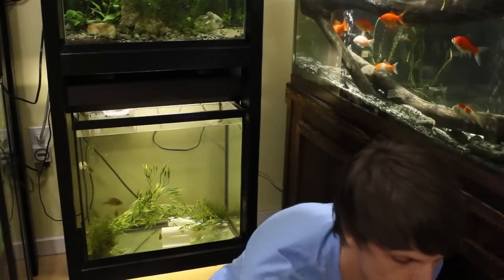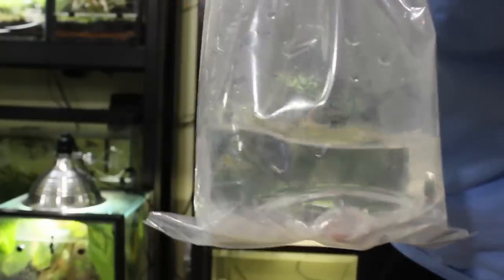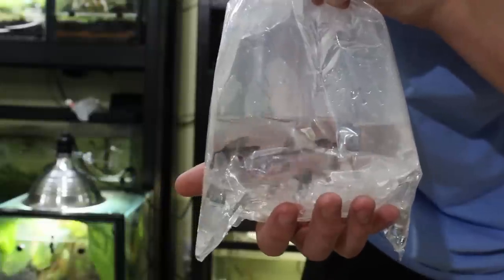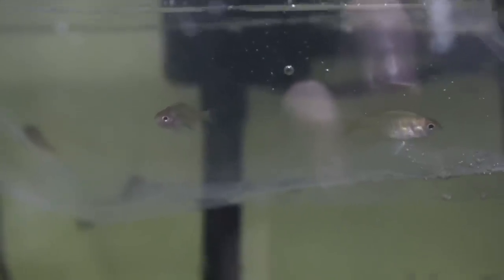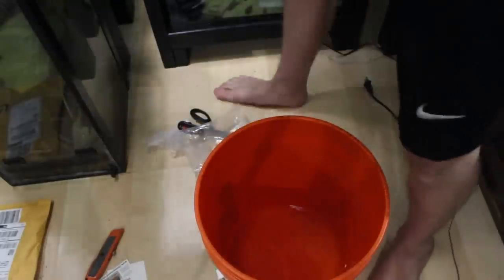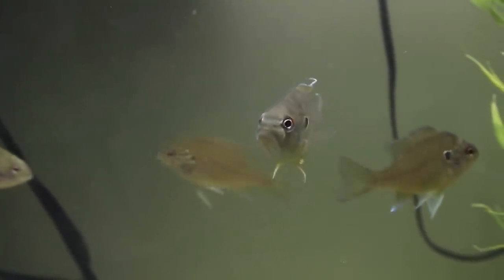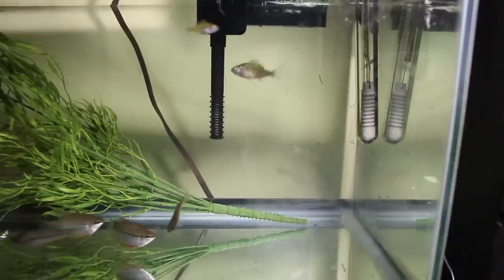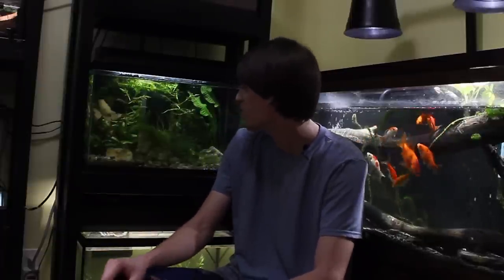Unboxing Some More North American NATIVE FISH!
Welcome to another unboxing of some native fish! Today's fish came from zimmermansfish.com. These fish came in healthy and were a good buy for the price, so I would recommend this seller. Also the fish from the other unboxing came from jonahsaquarium.com.

All of these native fish will go into my 90 gallon aquarium, with my sub-adult Green Sunfish, at some point in the near future. More aquarium videos coming in the near future as well.